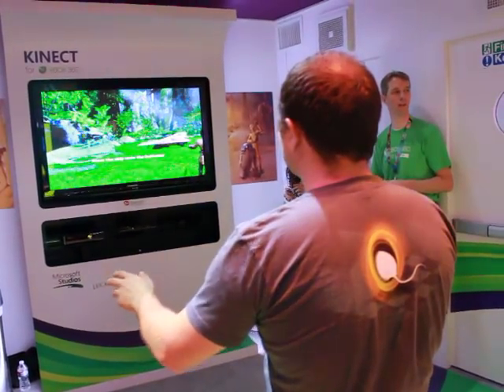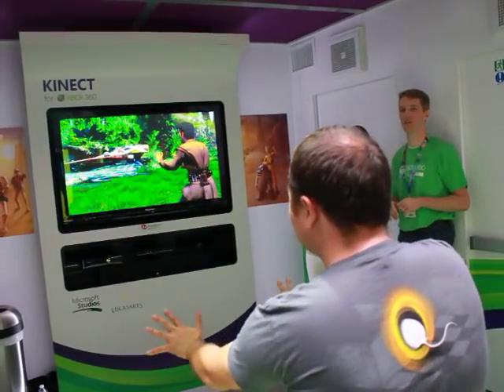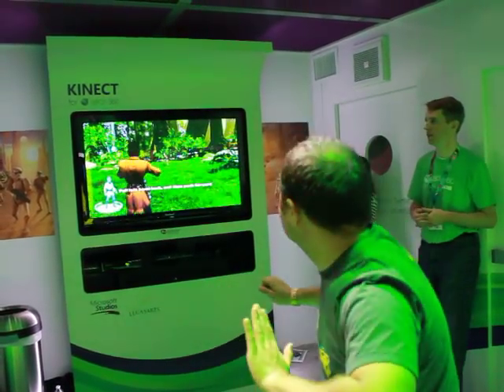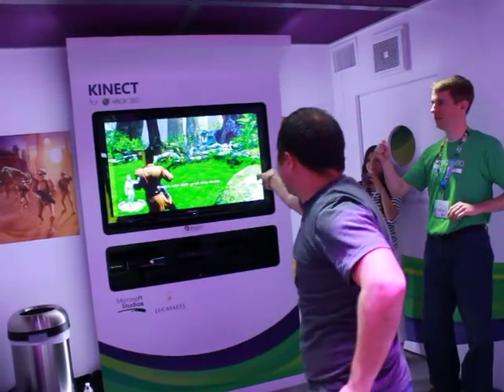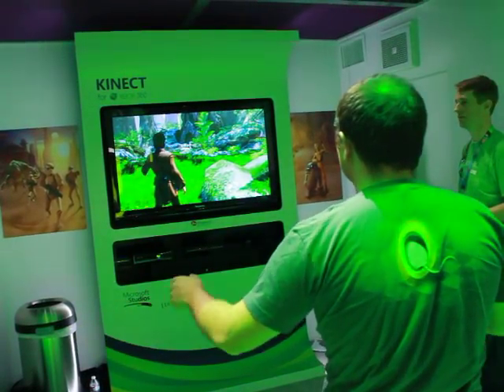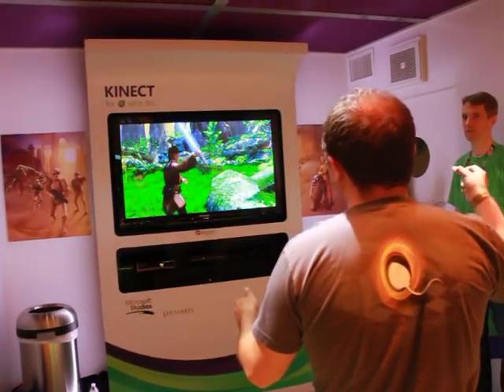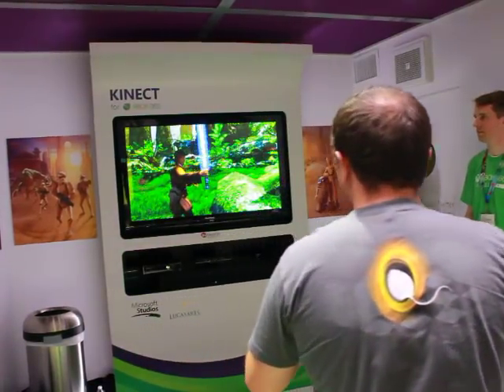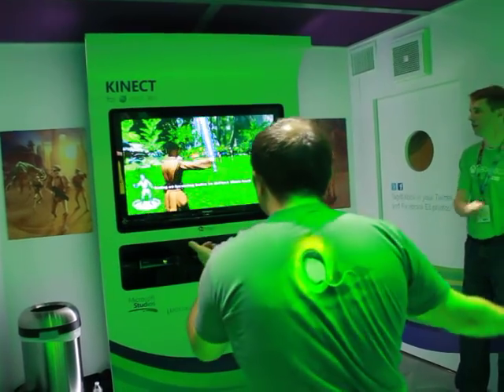Star Wars Kinect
Get your wave on